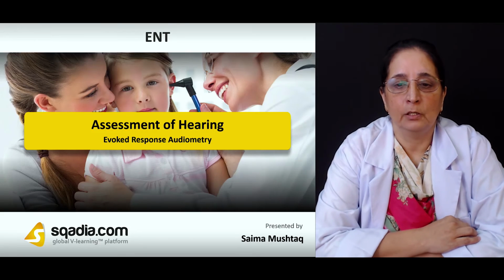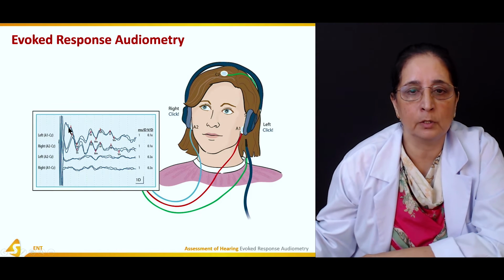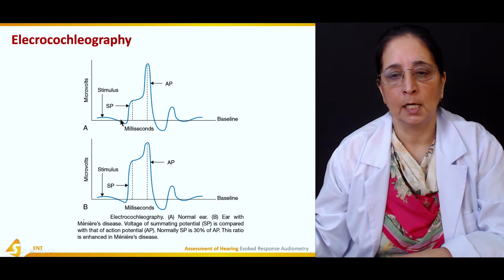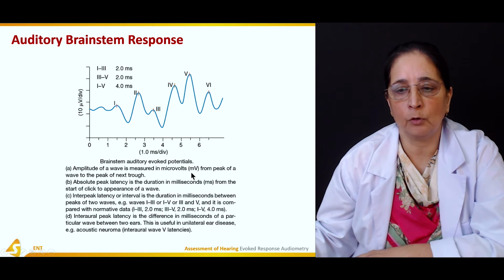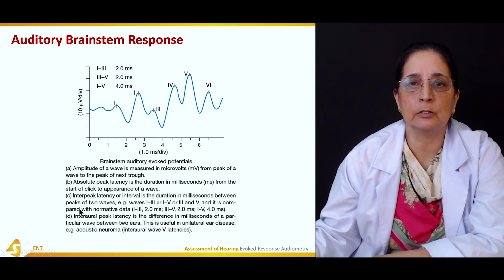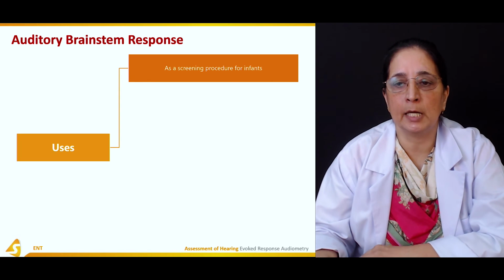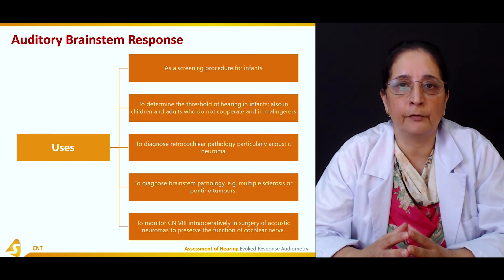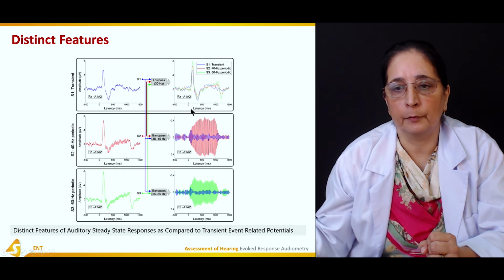Assessment of Hearing | Evoked Response Audiometry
Assessment of hearing is the focal point of this sqadia.com medical video lecture. This V learning provides an expansive elaboration of initial examination and types of hearing loss. In addition to this, clinical and audiometric tests have been extensively discussed. Furthermore, threshold tone decay and central auditory tests have been explained in detail. Moreover, evoked response audiometry has been deliberated.

▬ 📌 Initial Examination
In this lecture ´´ Assessment of Hearing ´´ is explained. Section one is about ´´ Initial Examination´´. At the start of this section, Air and Bone Conduction are explored while assessing hearing. Types of hearing loss are then explained by the demonstrator. The educator then ends the section by giving an overview of the initial otoscopic examination.

▬ 📌 Clinical Tests
Section two is about ‘Clinical Tests’’. In this section, the educator talks about the clinical hearing tests. Firstly, the finger friction and watch test is demonstrated, which is followed by the tuning fork test. Rhine test, Weber test, and absolute bone conduction test are then explained in the later part of this section. Lastly, schwa bach’s test and Gelle’s test are discussed.

▬ 📌 Audiometric Tests
Section three is about ‘Audiometric Tests’’. In the first slide of this section, pure tone audiometry is elaborated. The educator then focuses on the speech audiometry and SD score of hearing. The types of Bekesy audiometry and Impedance audiometry are then demonstrated. After that, tympanometry and types of tympanometry are explained, followed by the acoustic reflex.

▬ 📌 Special Tests
Section four is about ‘Special Tests’’. At the start of this section, the educator talks about the recruitment and short increment sensitivity index. The threshold tone decay test is then demonstrated. Furthermore, otoacoustic emissions and types of OAEs are explained along with their uses. In the end, central auditory tests are elaborated.

▬ 📌 Evoked Response Audiometry
Section five is about ‘Evoked Response Audiometry’’. This section begins by exploring the electrocochleography and auditory brainstem response, along with its uses. The auditory steady-state response and its district features are then discussed by the educator at the end of this section.